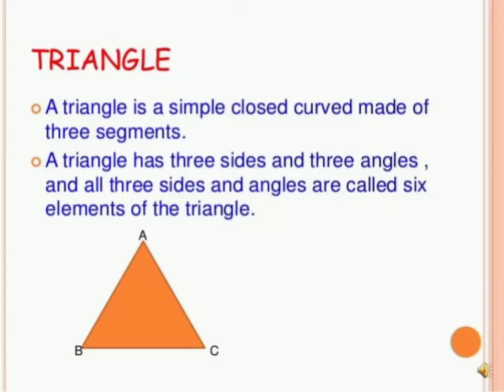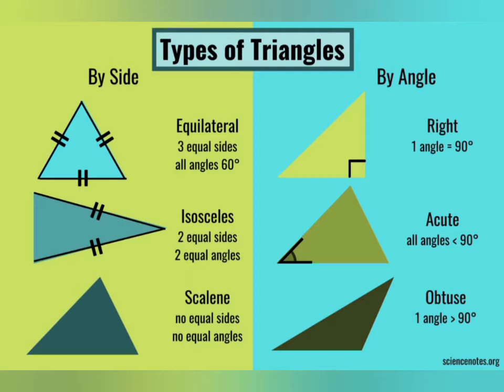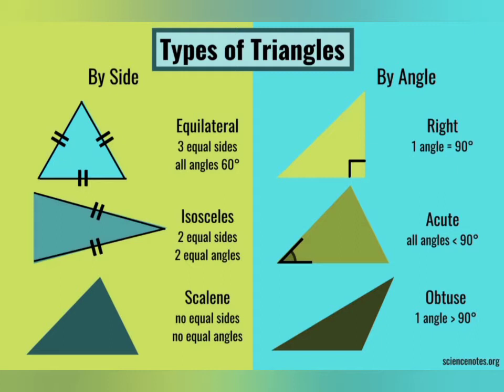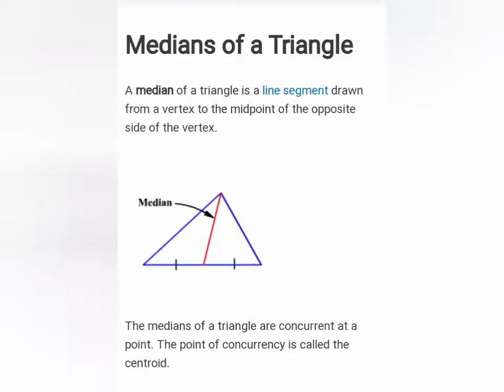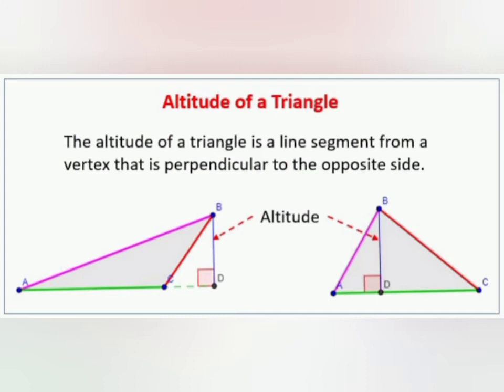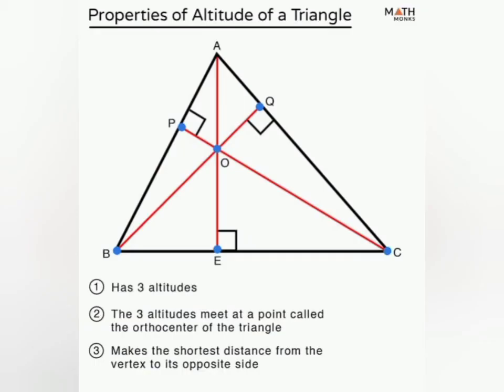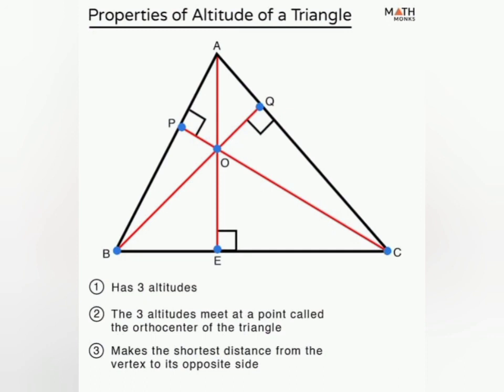class 7| The triangle and it's properties| Chapter 6| In Mizo